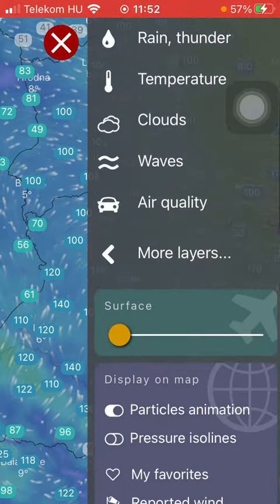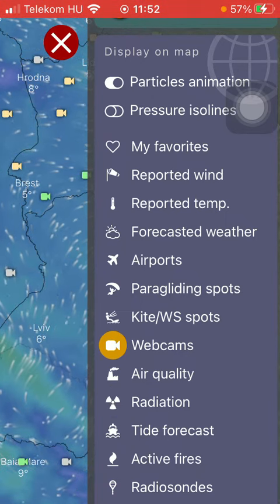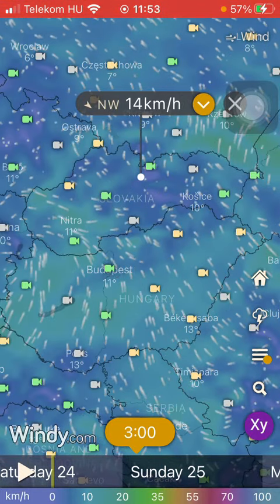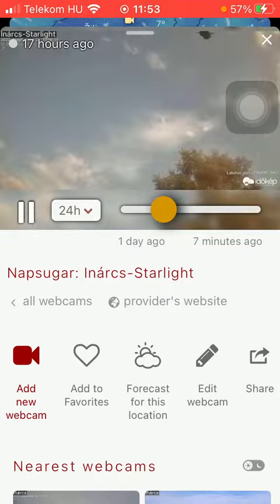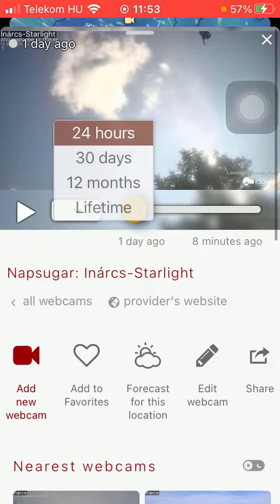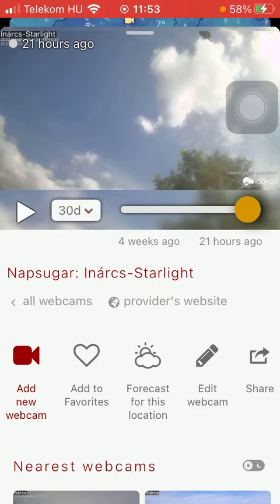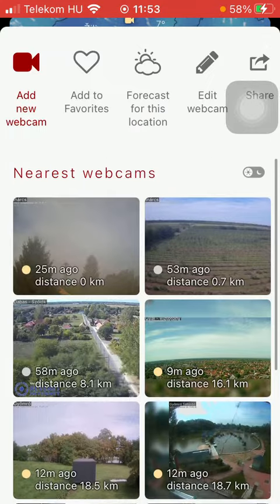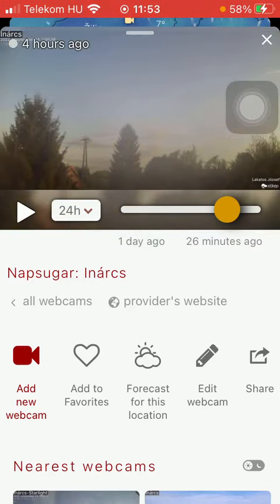How to check webcams in your area on Windy?